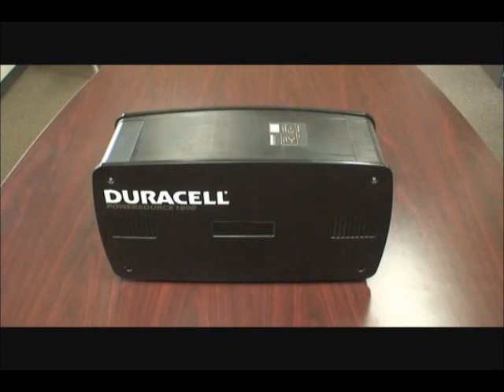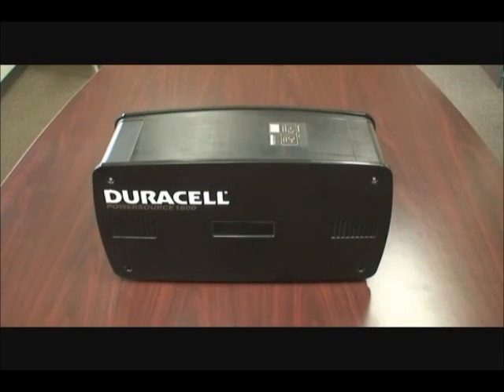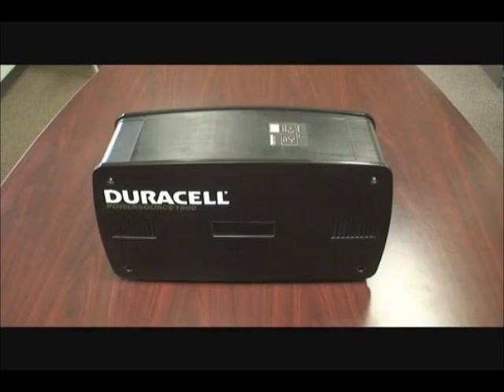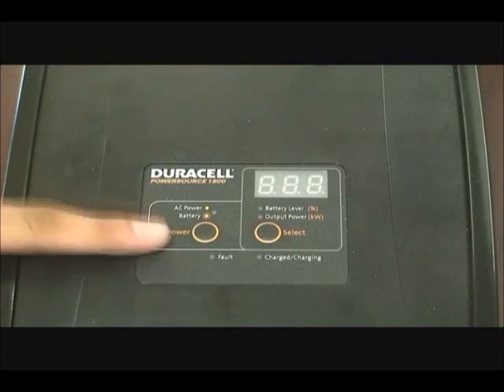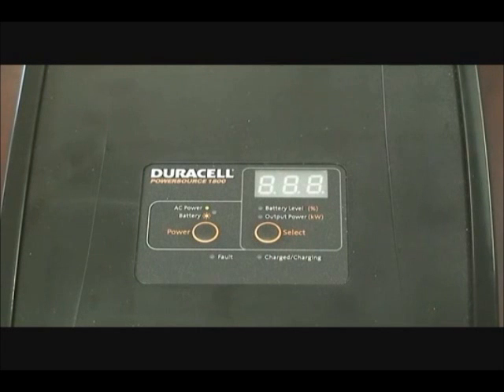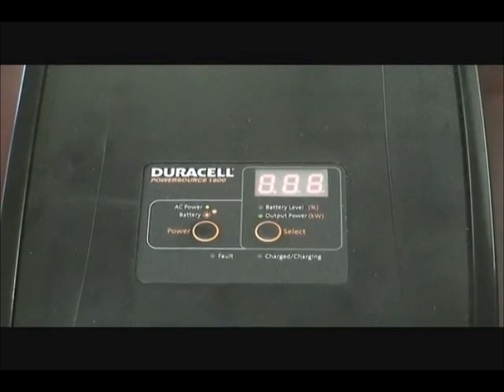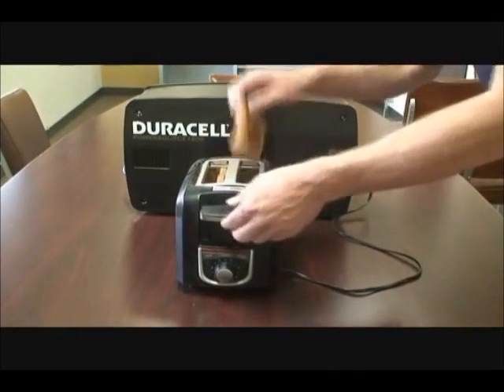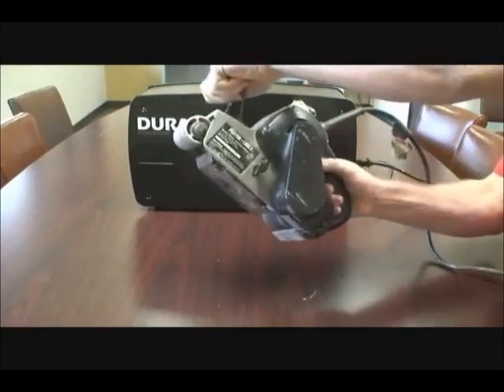Duracell PowerSource 1800 - Home Battery Backup System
The Duracell PowerSource 1800 - Home Battery Backup System is the ideal battery backup solution to have in the event of a power outage or emergency to provide much needed power to your important household appliances. The Duracell PowerSource 1800 can provide up to 10 hours of battery backup power to your home office and up to 1.5 hours of run time for essential home appliances and electronics in the event of a loss of electricity.